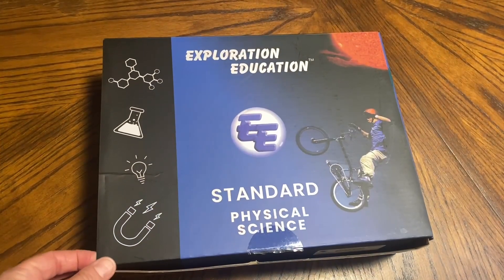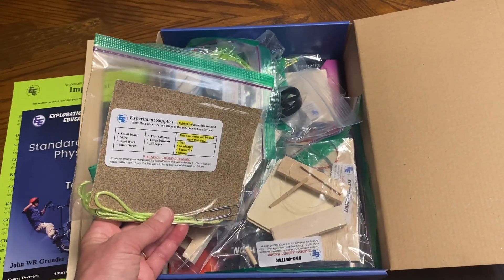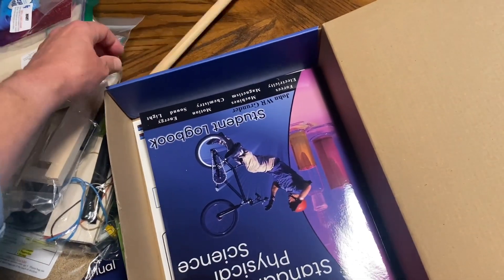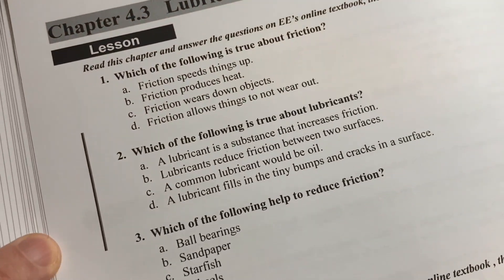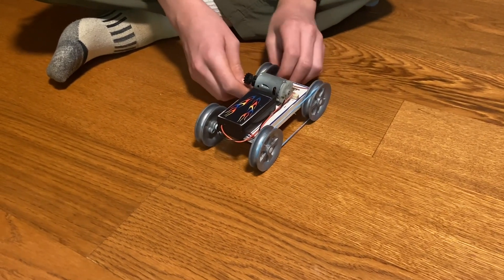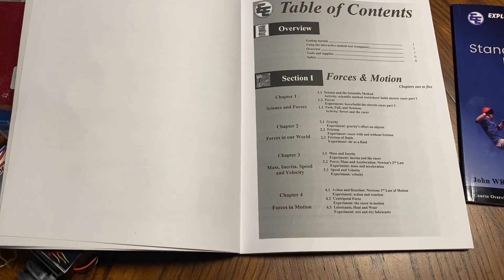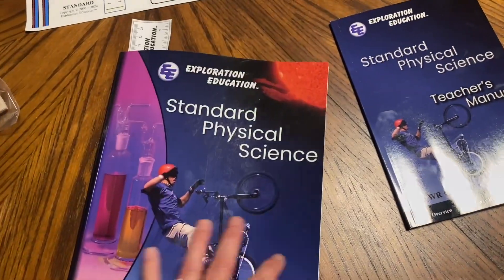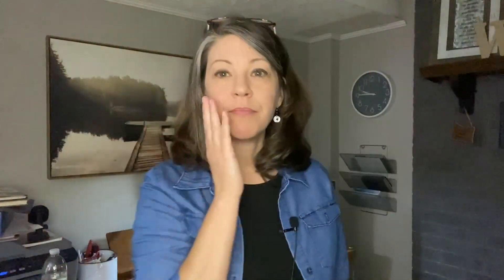Physical Science for 7th grade from Exploration Education| Unboxing | computer | experiments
Today I am ￼ unboxing the hands-on physical science for my seventh grader from￼ Exploration Education￼.
I also share him working on both the computer aspect and the hands on experiments 😉

use code HMSCHBOYS